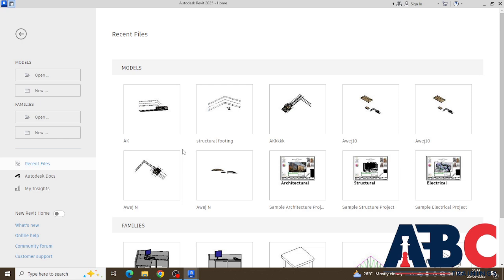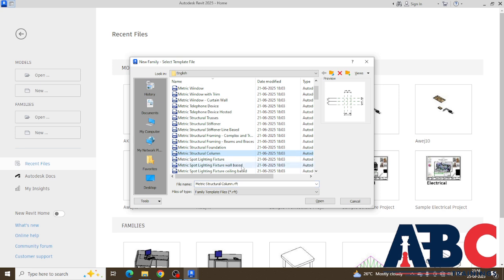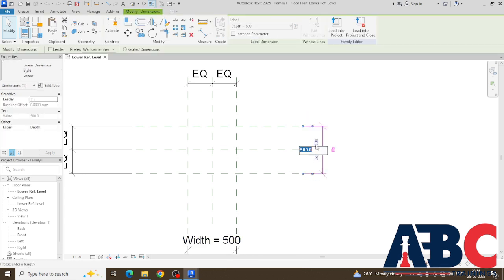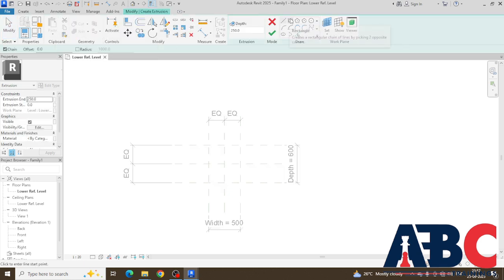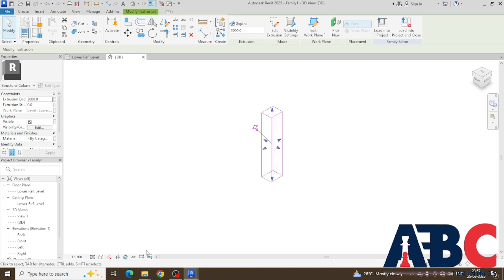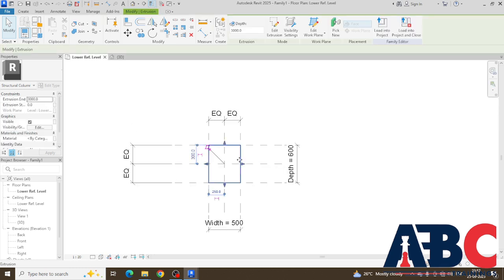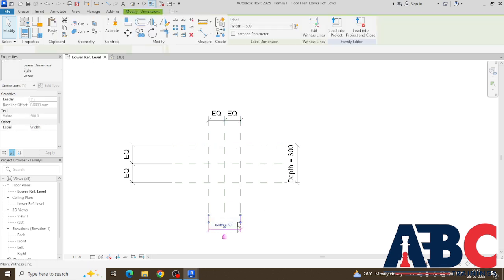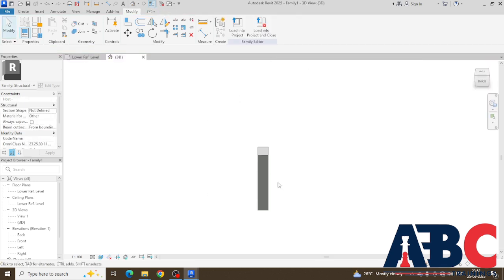REVIT STRUCTURE ESSENTIALS BEGINNERS GUIDE - EPISODE 11